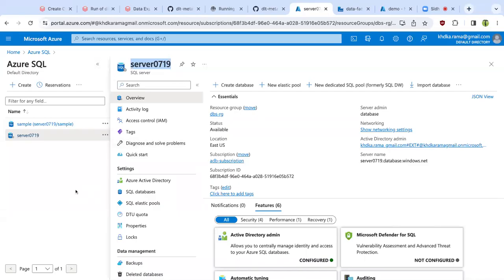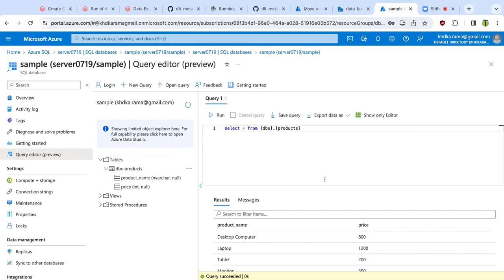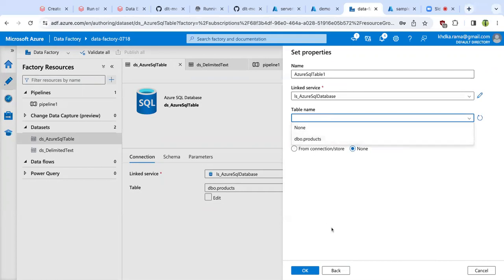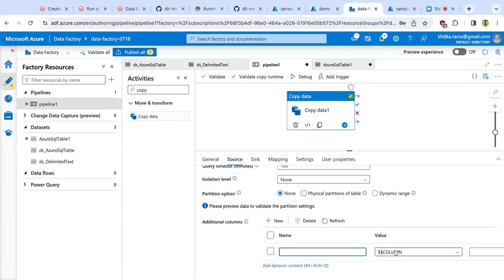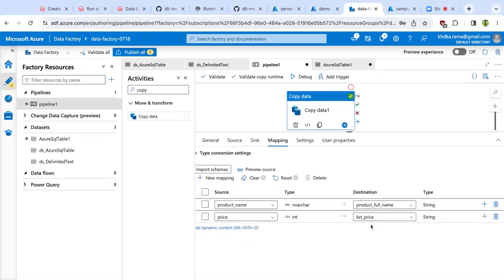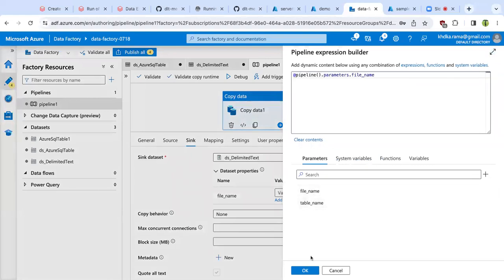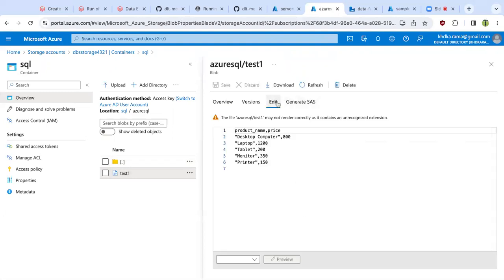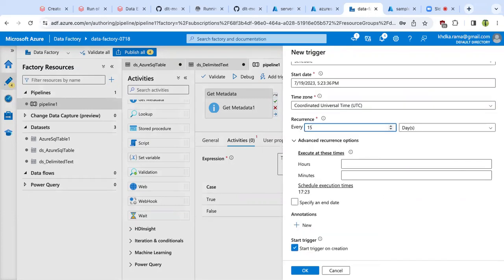ADF Pipeline - SQL Server to ADLS